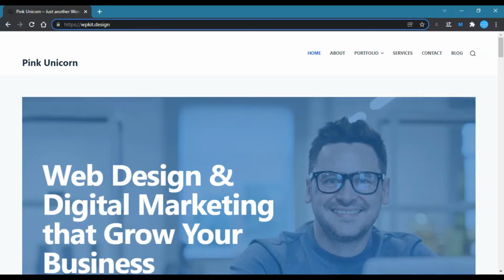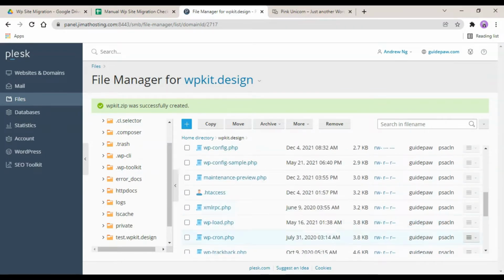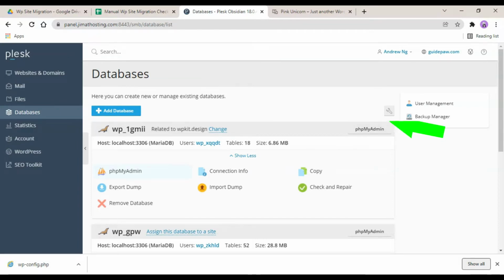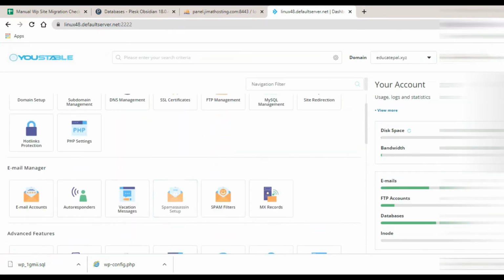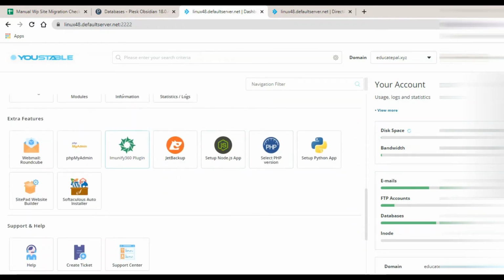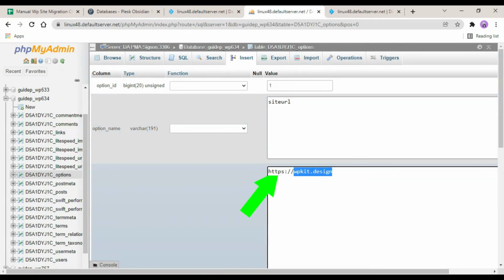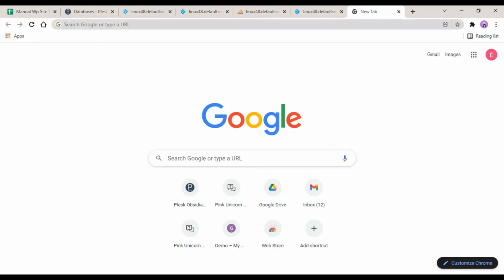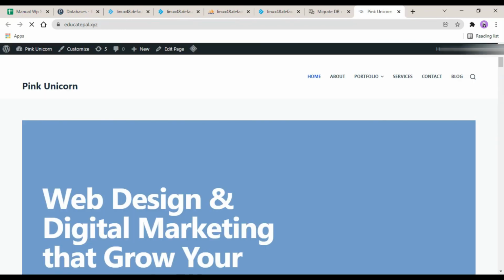How to Manually Migrate a WordPress Site to a New Host - 123 Method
In this video, I will going to show you How to Manually Migrate a WordPress Site to a New Host using easy 1-2-3 method.

🧰️ Top Tools That I Use 🧰️

👨 About Me 👨

My name’s Andrew N. and on the WordPress With GuidePawn channel, I share WordPress tips and tricks on how to use WordPress. If you are looking for direct and simple step-by-step WordPress tutorials for beginners to learn WordPress from A to Z or WordPress education and responsive web design tutorial, make sure to hit that subscribe button.